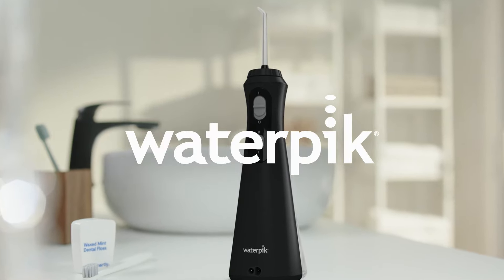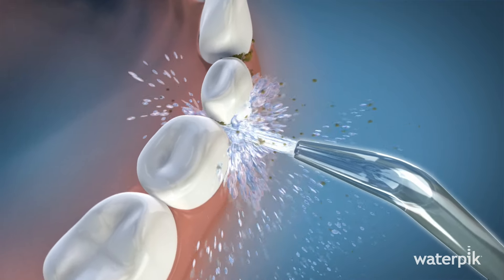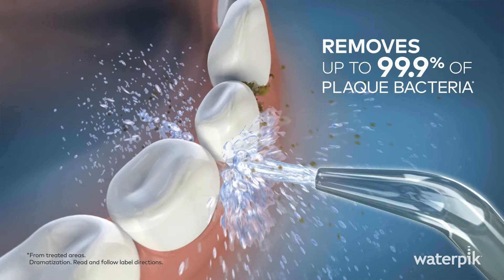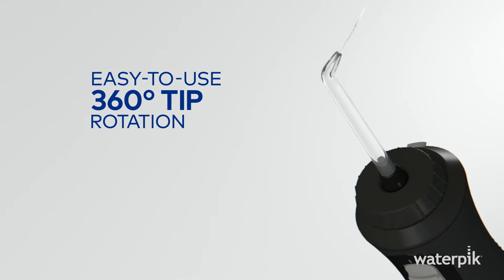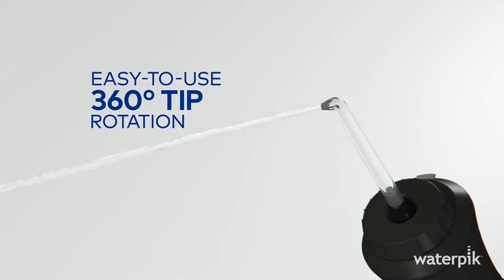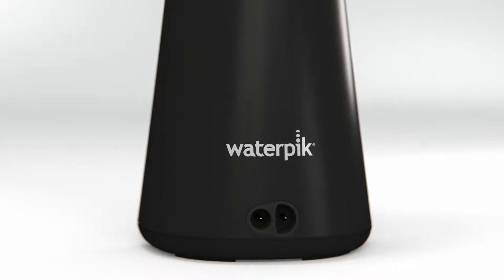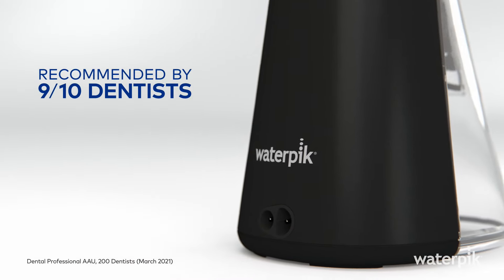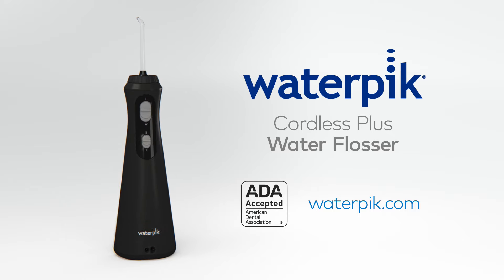Share The Obsession | Waterpik™ Cordless Plus Water Flosser (0:30)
Adding a Waterpik™ Water Flosser to your brushing and flossing routine can be exciting. Waterpik™ removes leftover debris and plaque, even from hard to reach back teeth for an experience worth sharing!